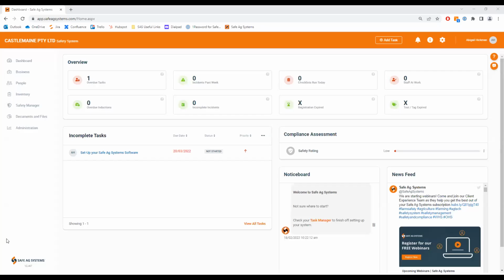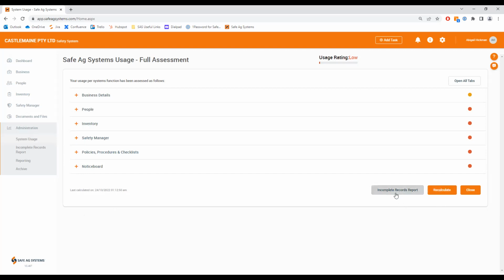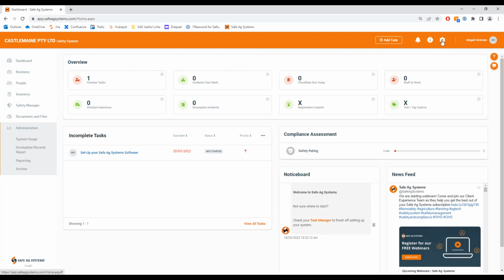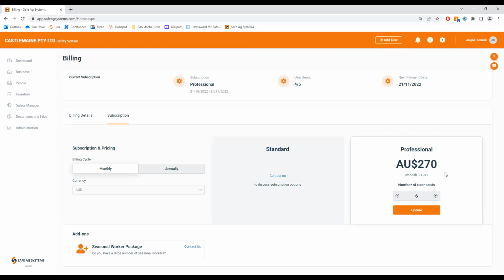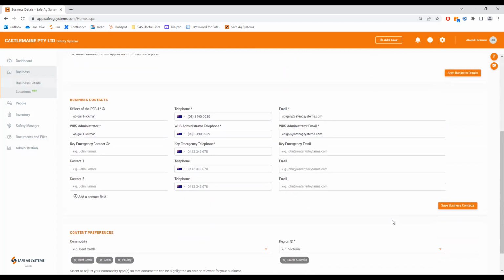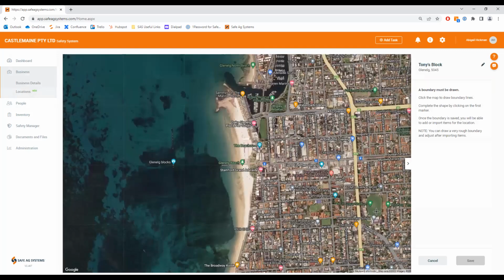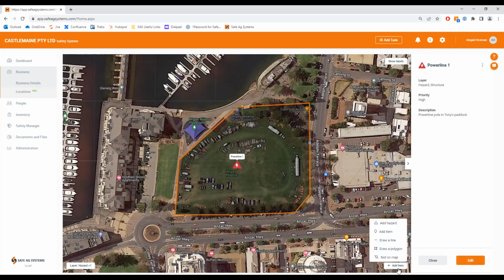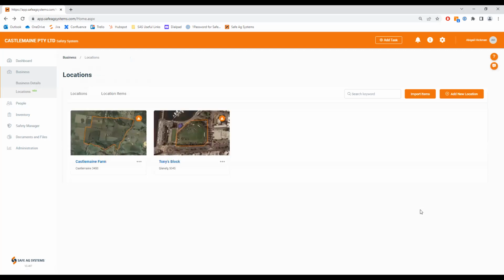An Introduction - A Safe Ag Systems Webinar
Ideal for those just starting out with Safe Ag Systems or those wanting a refresher on the basics. In this session learn how to:

Set up your business details, select your commodity, create a location, add a hazard, easily communicate with your noticeboard, access and interpret your Compliance Assessment and manage your account.

Safe Ag Systems
607 Anzac Hwy, Glenelg North SA 5045